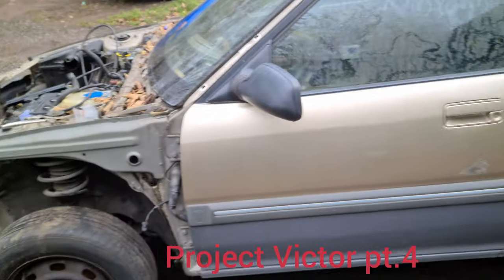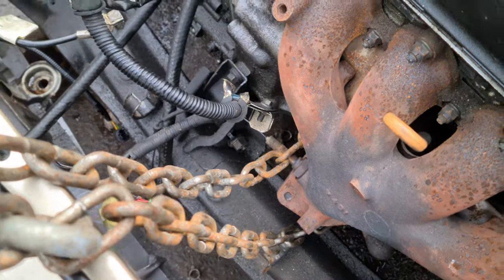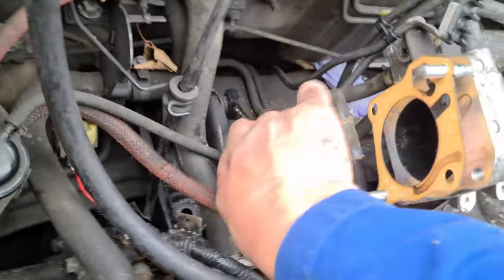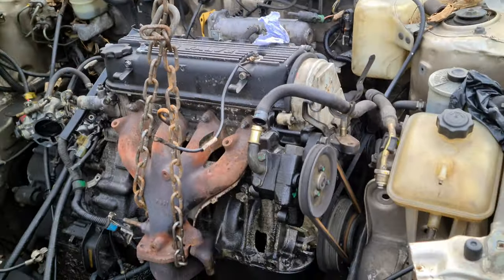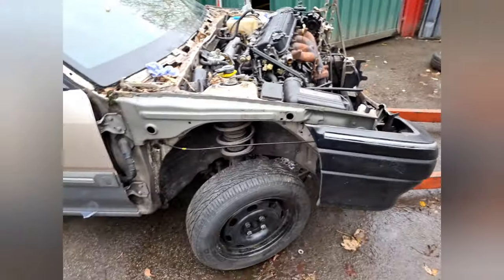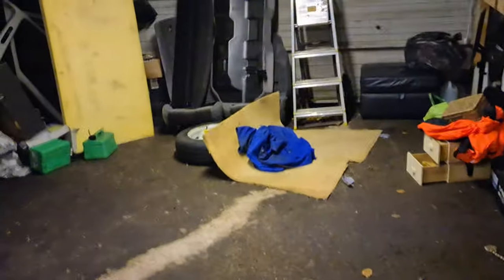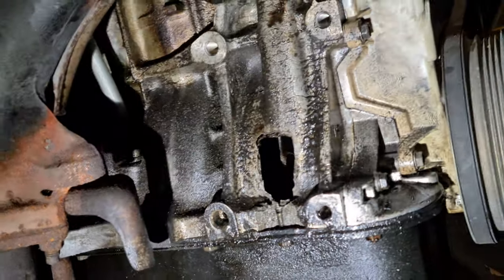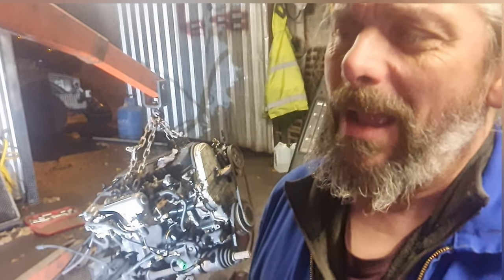Removing a Rover 216 engine. Project Victor pt.4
Today I removed a Honda D series engine from this Rover 216. I didn't go about it in the conventional manner and it took longer than it should have.